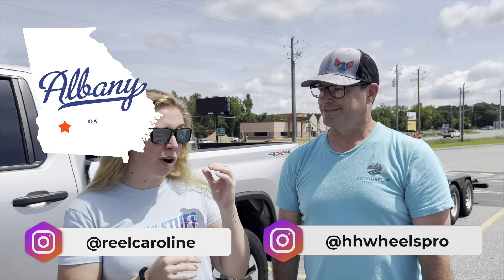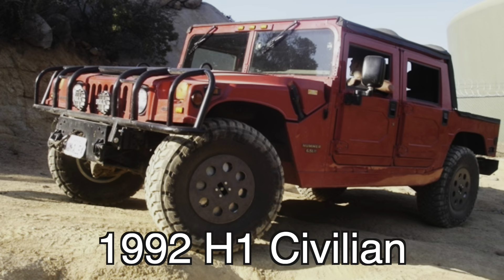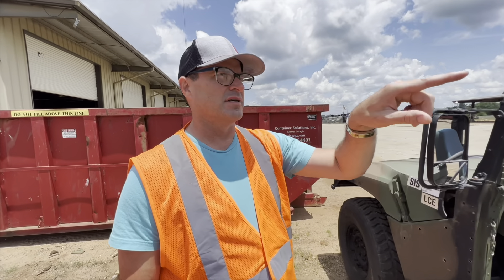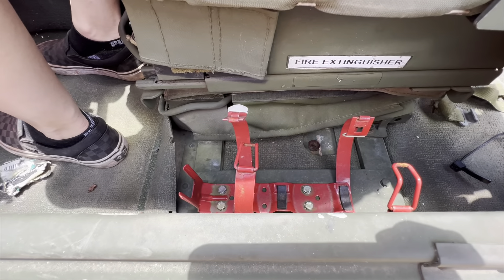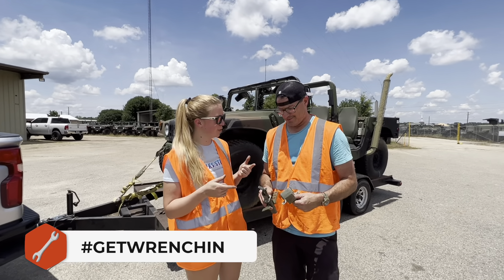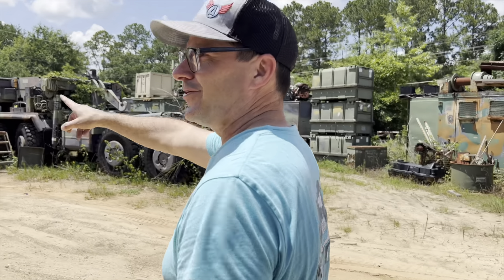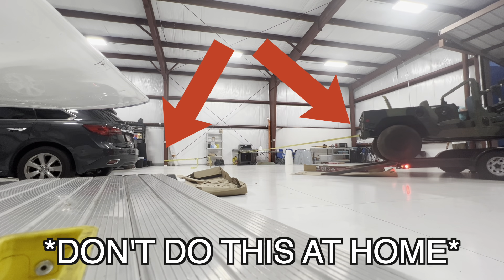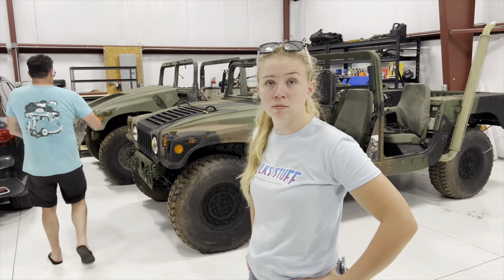BUYING A HUMVEE FROM GOV PLANET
We are so stoked for our buddy Casey! He cannot wait to get this thing rolling down the road!

Chris:
Shop RebelsNavy.com

All footage used in this video is owned & produced by HHWheels Productions (unless stated otherwise)